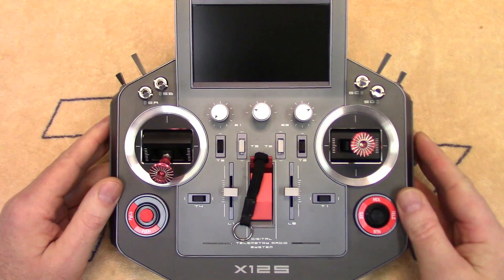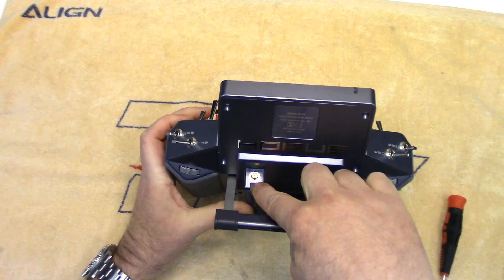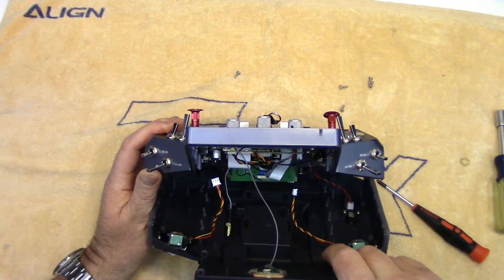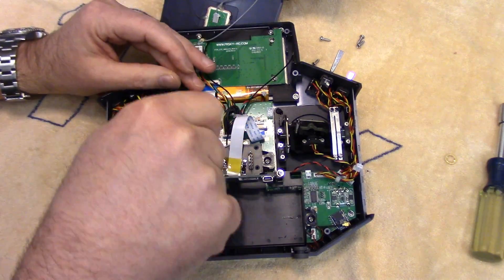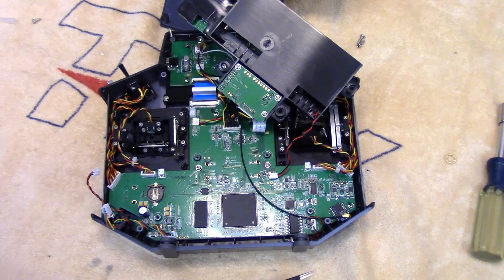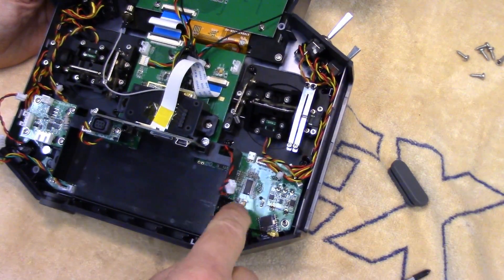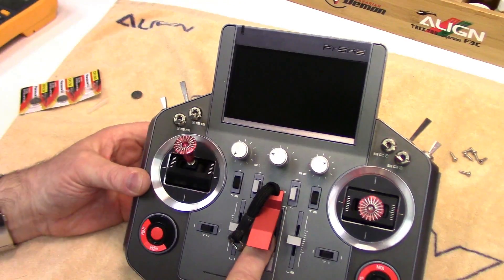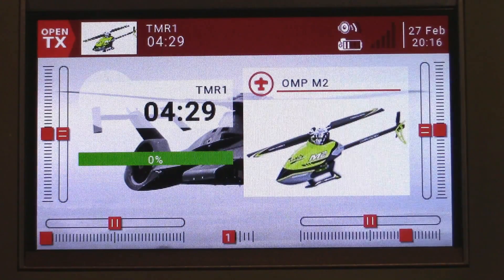Horus X12S RTC Backup Battery Replacement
Has your Horus X12S backup battery (RTC - real time clock) crapped out (or any other similar computerized radio for that matter)? How do you even know? If your time and date have stopped working and reset to  zero hundred hours when you power cycle your radio/transmitter, chances are the back up battery has gone dead.

In this video I'll show you how to open up your X12S radio, locate and access the backup battery, identify the battery size/number, test it, and replace it.